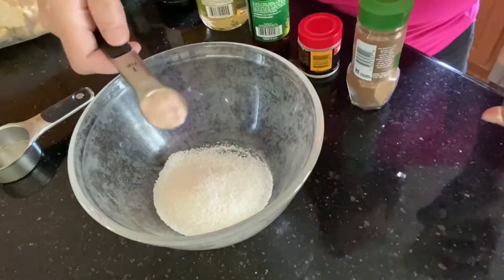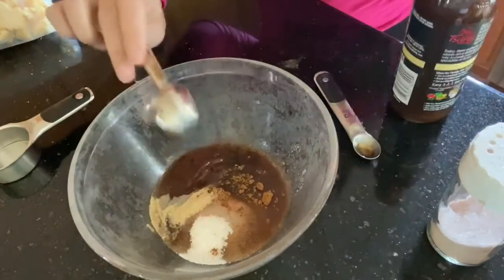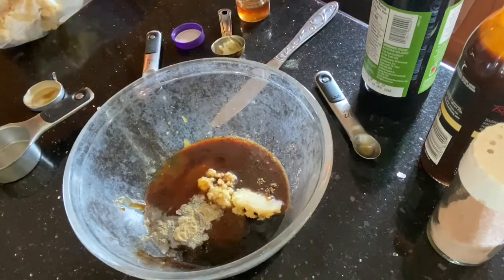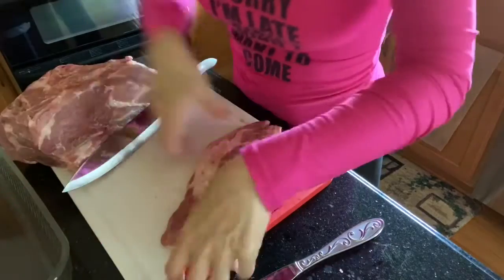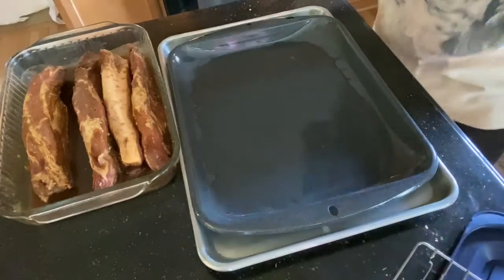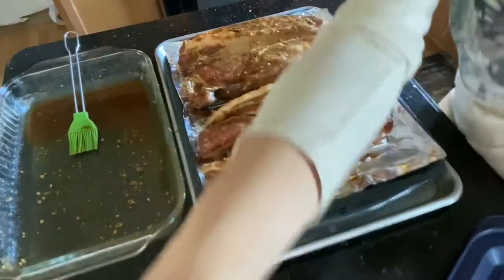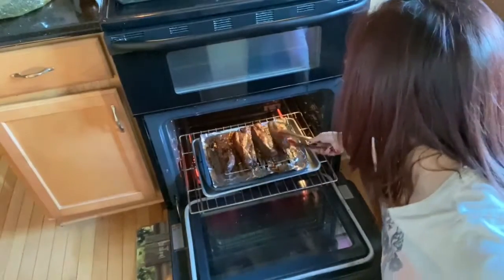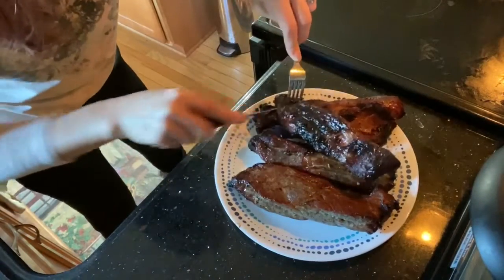Char Siu (Chinese barbecue BBQ pork) recipe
Ingredients for Char Sui - Chinese BBQ Pork
3 pounds pork shoulder/pork butt
¼ cup sugar
2 teaspoons himilayan salt
½ teaspoon five spice powder
¼ teaspoon white pepper
½ teaspoon sesame oil
1 tablespoon cooking wine or dry sherry
1 tablespoon soy sauce
1 tablespoon hoisin sauce
2 teaspoons molasses
1/8 teaspoon red food coloring (optional)
3 cloves finely minced garlic
2 tablespoons maltose or honey
1 tablespoon hot water

Cook at 350 degrees F for 30 min.
Flip and cook another 30 min.
Turn and cook another 10 min.
Broil to desired crispness -- I did 2 min on each side.

Pyrex with lid
Stainless steel measuring cups and spoons
Cutting board with groove
Roasting rack
Broiler pan and rack
Large chef knife